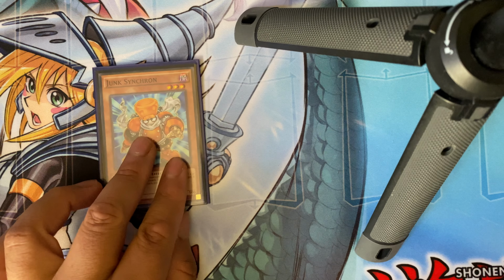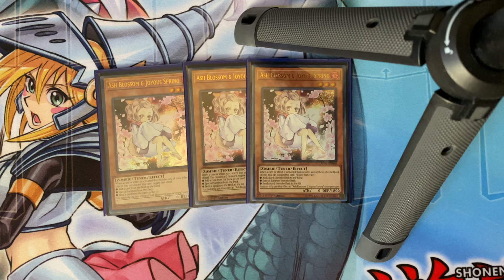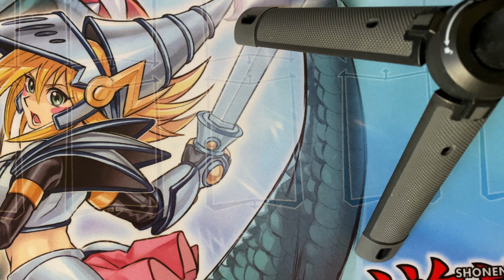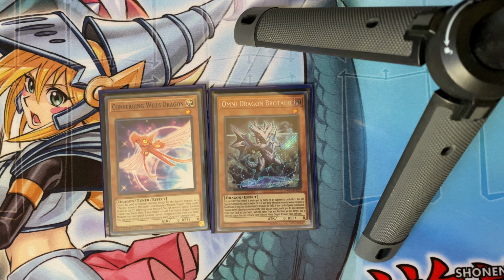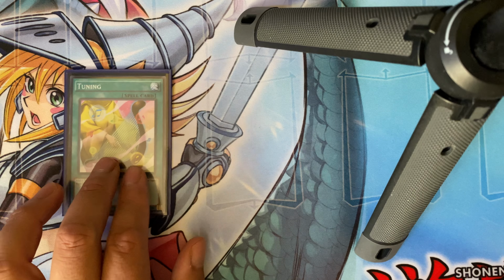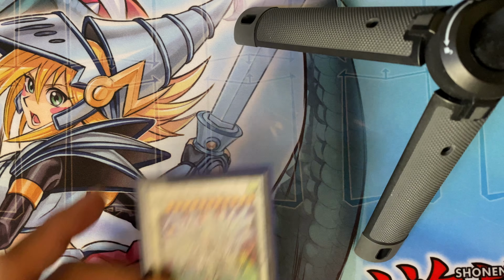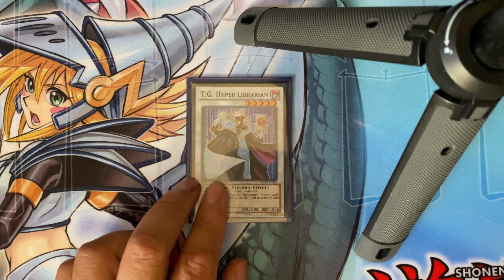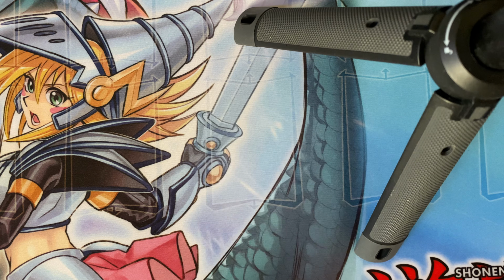Shooting Majestic star dragon deck (September 2021)